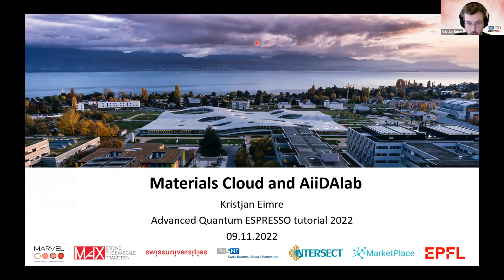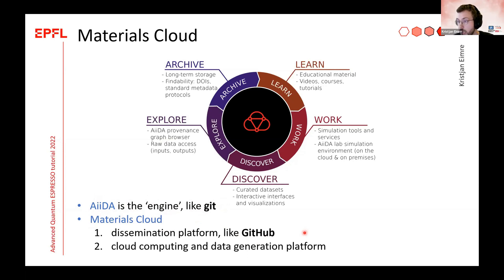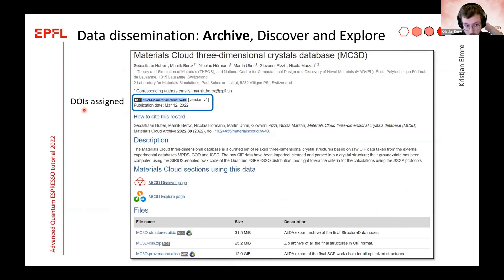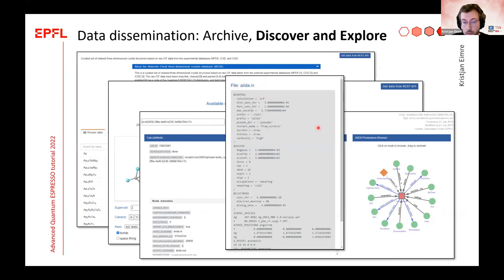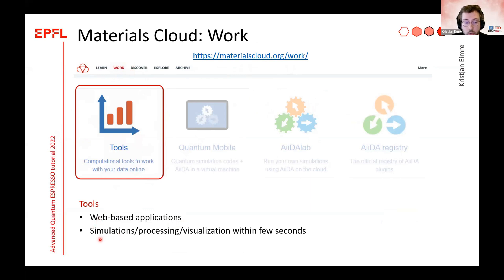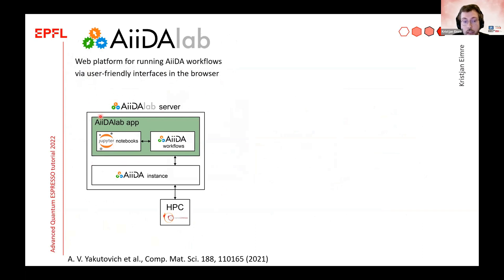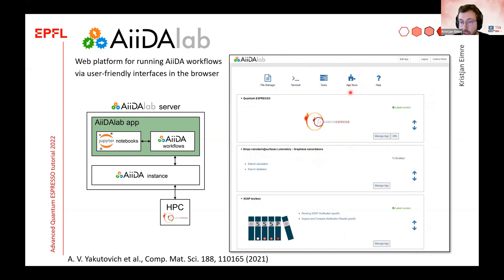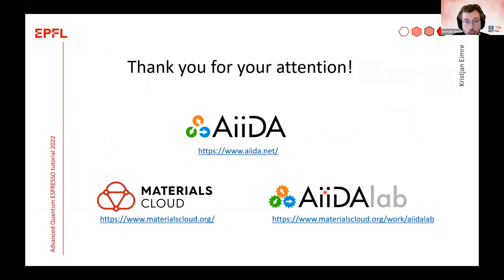QE tutorial 2022 - Materials Cloud and AiiDAlab - Kristjan Eimre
Part of the Advanced Quantum ESPRESSO tutorial: Hubbard and Koopmans functionals from linear response